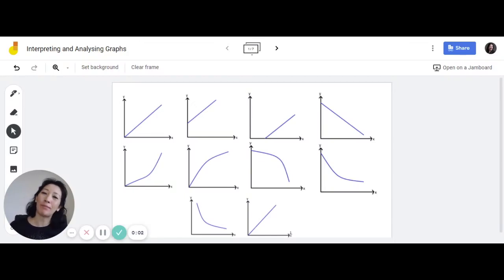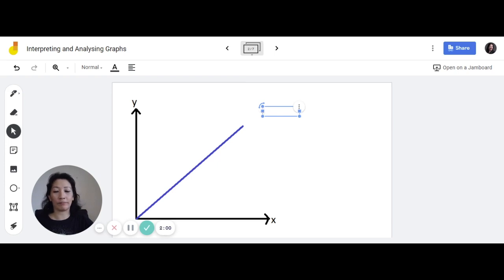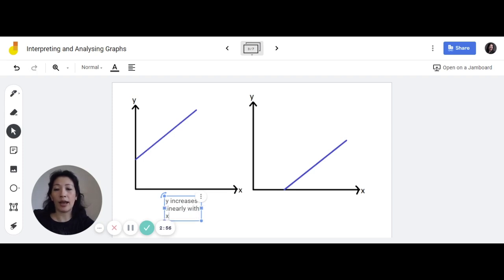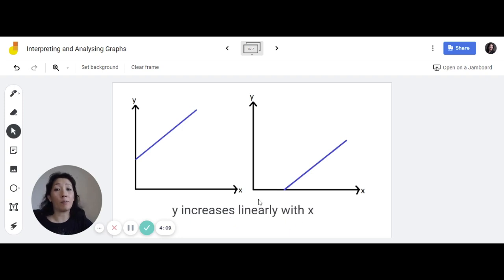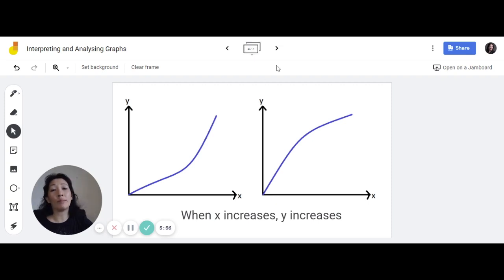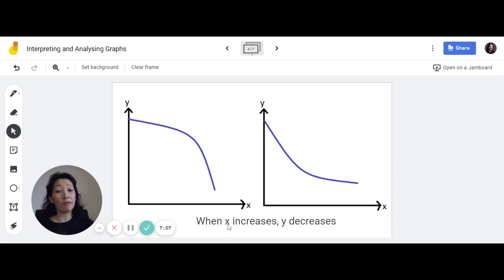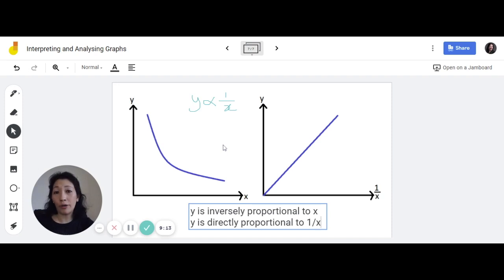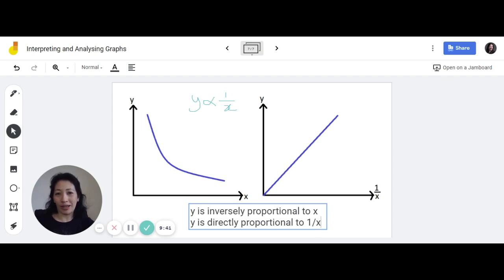Stating the relationship of graphs [PHYSICS ROX ~ MS HOO EXPLAINS]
In your exams, you would be required to describe the relationship of the graphs.

This video provides an overview of the relationships that must be stated based on the different shapes of the graphs obtain in Physics.